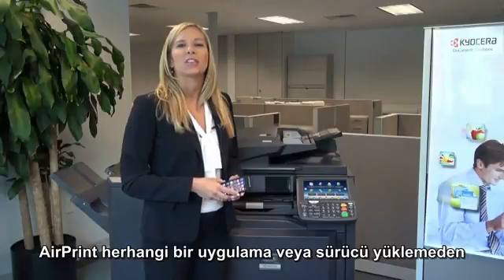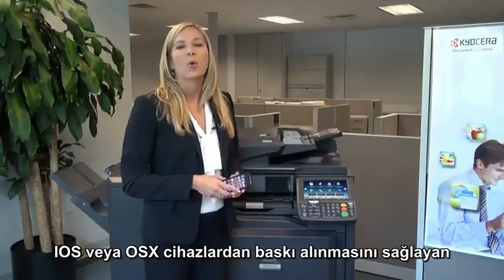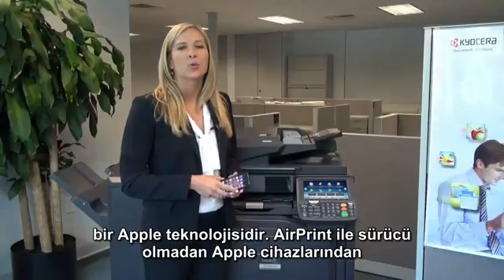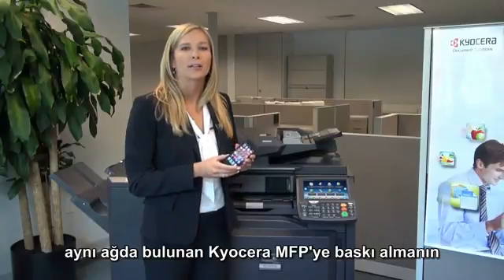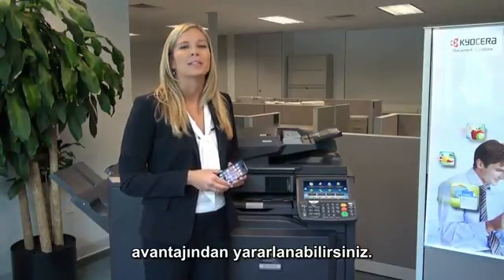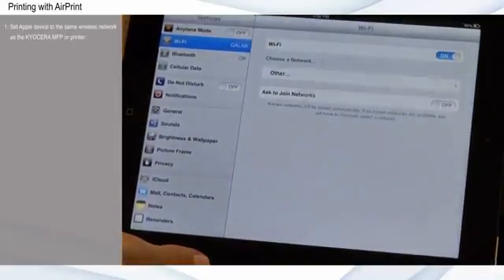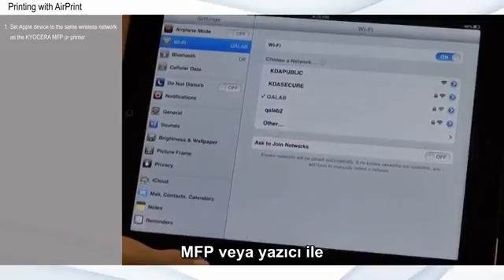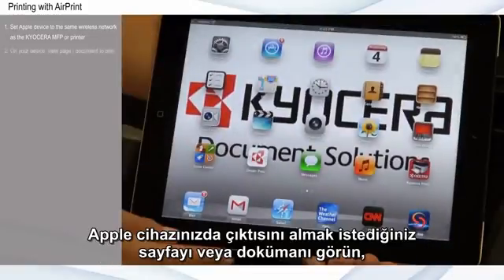AirPrint Özelliği ile Apple Cihazınızdan Anında Baskı Alın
AirPrint herhangi bir uygulama veya sürücü yüklemeden IOS veya OSX cihazlardan baskı alınmasını sağlayan bir Apple teknolojisidir. AirPrint ile sürücü olmadan Apple cihazlarından aynı ağda bulunan Kyocera MFP’ye baskı almanın avantajından yararlanabilirsiniz. Apple cihazınızın baskıyı almak için kullanacağınız AirPrint özellikli MFP veya yazıcı ile aynı kablosuz ağda olduğundan emin olun.
Apple cihazınızda çıktısını almak istediğiniz sayfayı veya dokümanı görün, ok işaretine basın ve "Print" simgesine basın, cihazı ve kopya sayısını seçin ve sonra "Print" seçin.
Daha fazla bilgi için, KYOCERA Bilgitaş ile iletişime geçin

AirPrint is an Apple technology that enables printing from IOS or OSX devices withoutinstalling any applications or drivers. With AirPrint you can take advantage of driverless printing from Apple products to Kyocera MFP on the same network make sure that your Apple device is onthe same wireless network as the Kyocera AirPrint enabled MFP or printer you wish to print to
On your Apple device view the page or document you want to print . Tap the arrow icon and tap the “Print” icon. Select the device and number of copies then press “Print”

For further information please contact KYOCERA Bilgitas